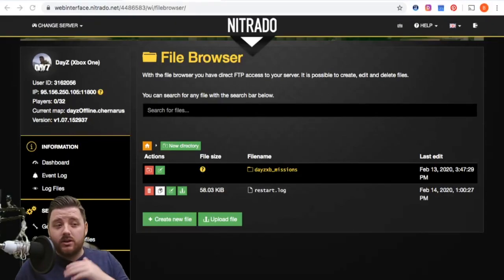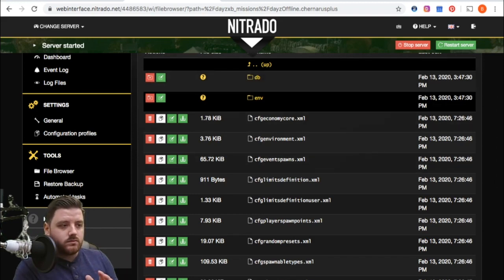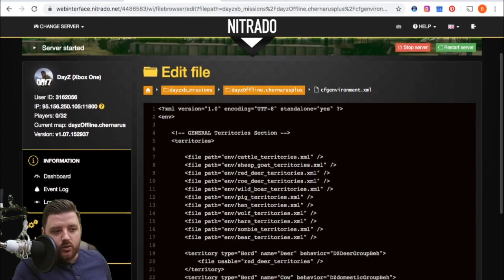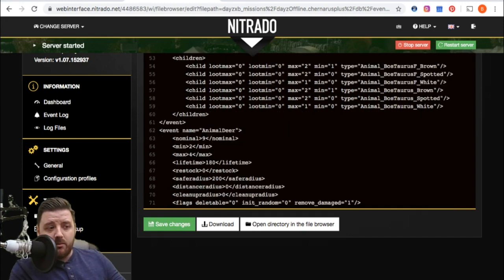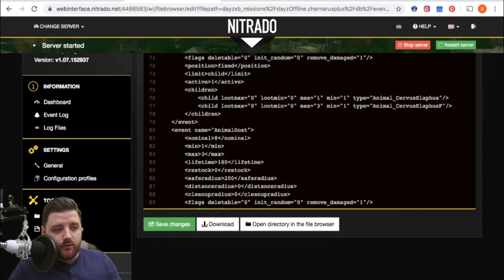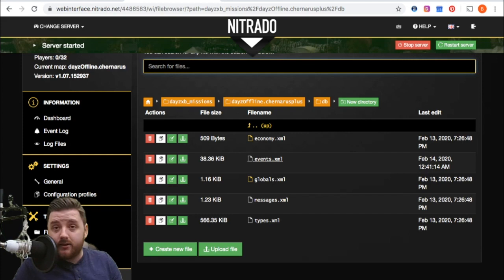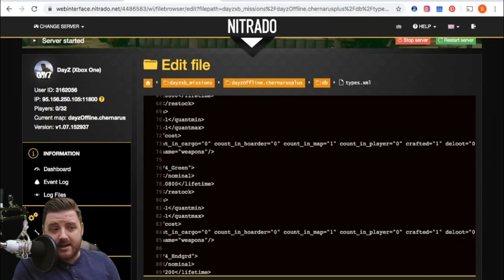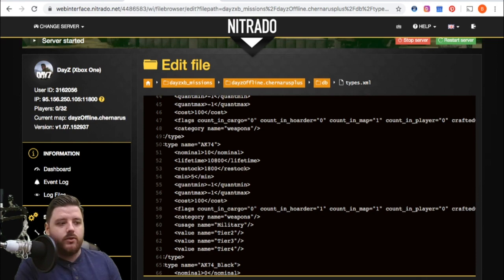How to change LOOT spawns on DayZ Console Nitrado Servers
We now have the ability to change loot spawns in DayZ on Nitrado servers for both Xbox and Playstation!

This is exactly how to do it.

IMPORTANT INFO:

Nominal: How many items should spawn on the map, effects restock

Restock: How Long (In seconds) something will be out before respawning after being idle.

Min: Minimum count of item on the map, effected by nominal

Cost: Priority during restock and cleanup (higher priority, more likely it is to spawn)

Thanks to MisterSprayFatality for the info.